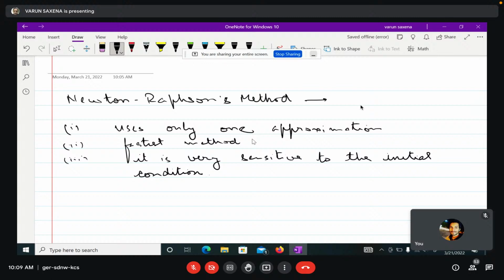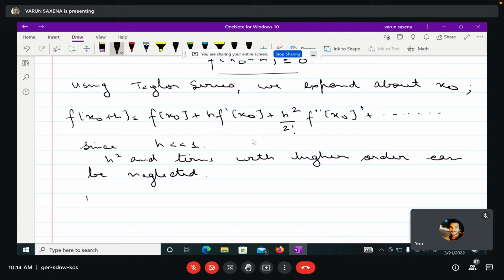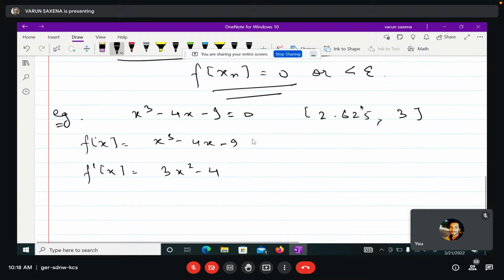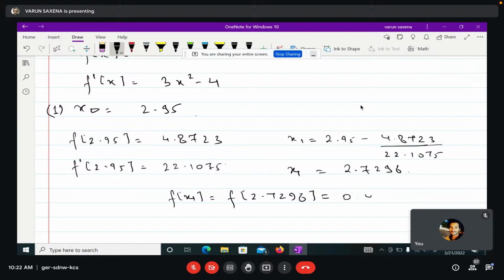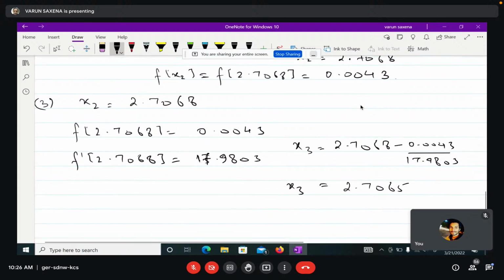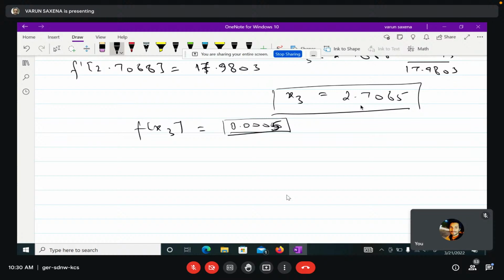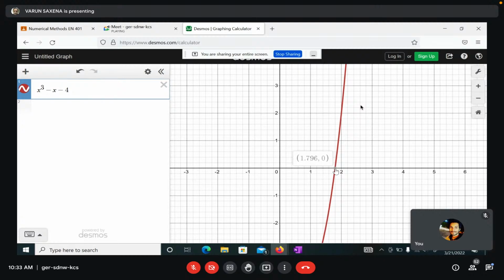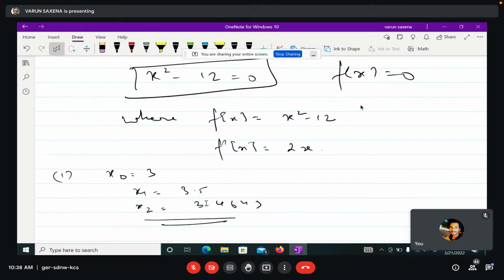Numerical Methods(Non Linear Eqns) - Lec 5